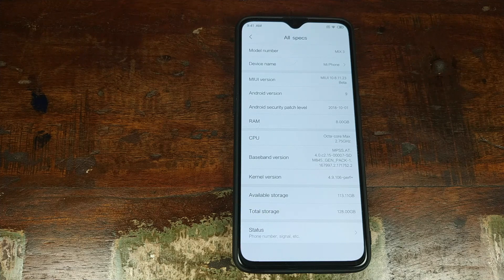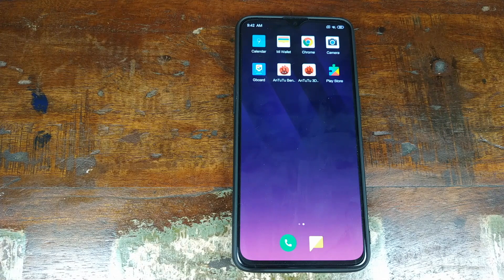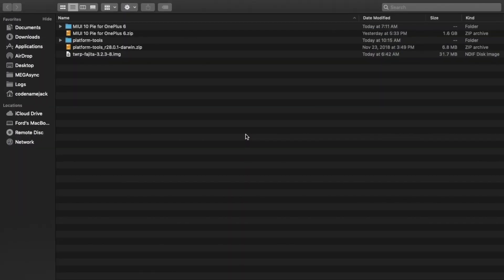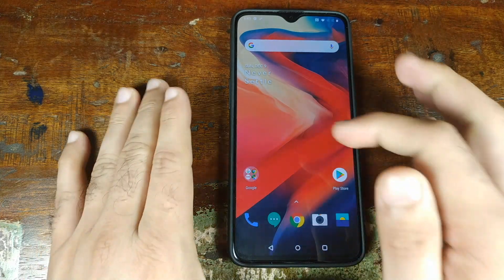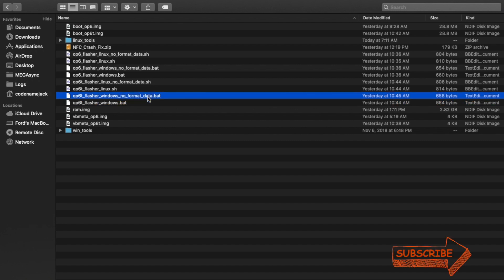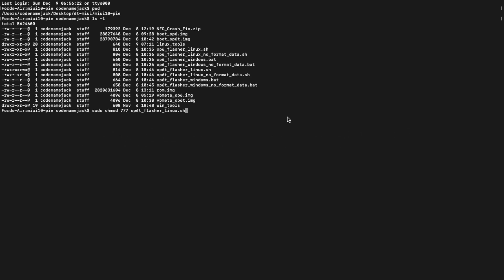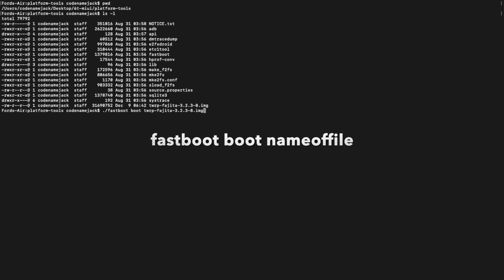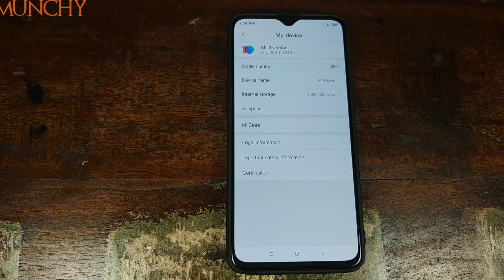How to :- OnePlus 6/6T MIUI 10 Android 9.0 Pie Install Tutorial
A detailed video tutorial showing you how to install MIUI 10 based on Android 9.0 Pie on your OnePlus 6 or OnePlus 6T.

Buy the OnePlus 6T (Get 20$ off Your phone and Accessories Order)

60W Daylight LED Bulbs